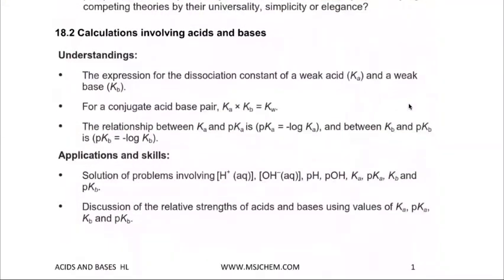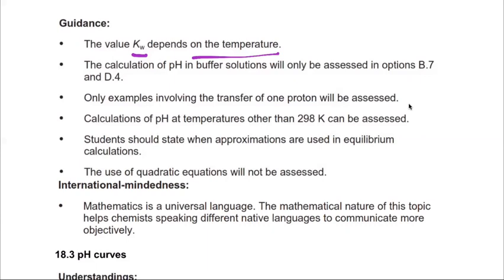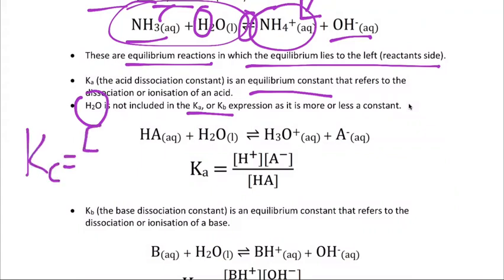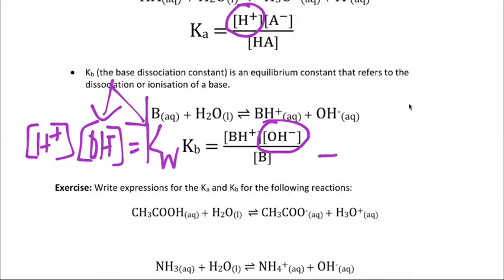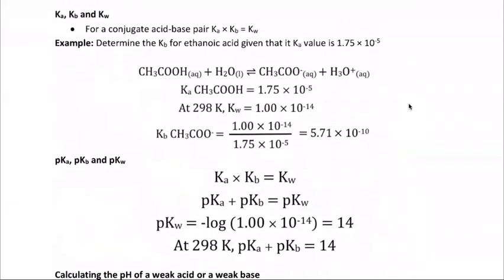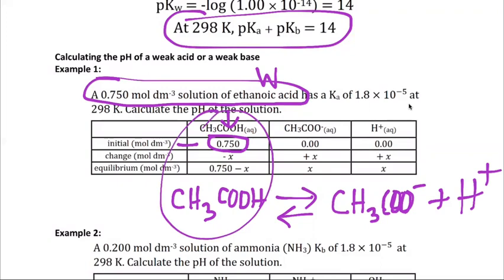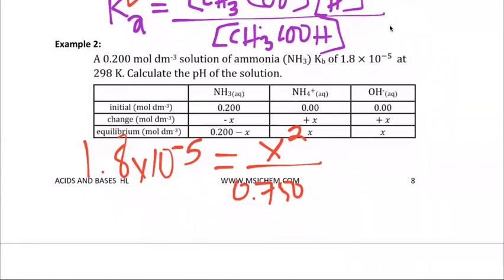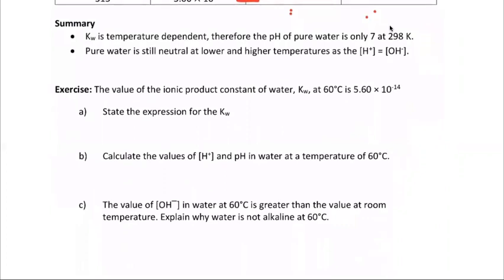IB YR2 4/16